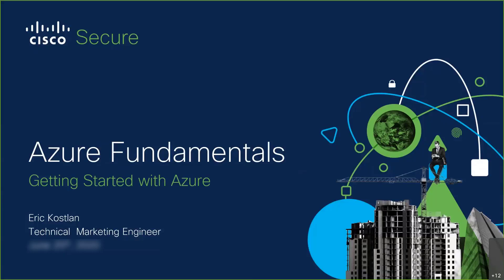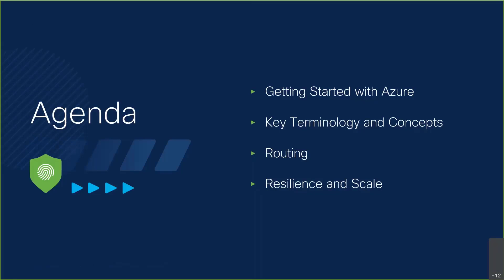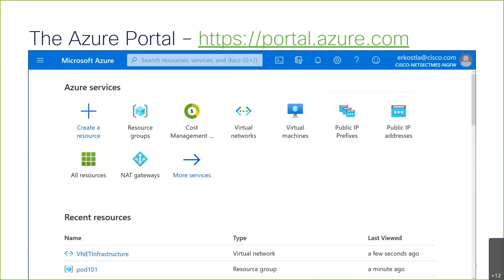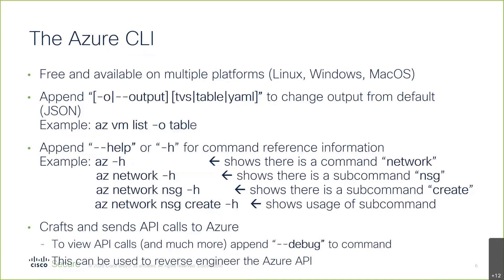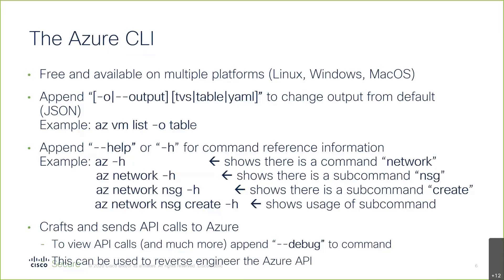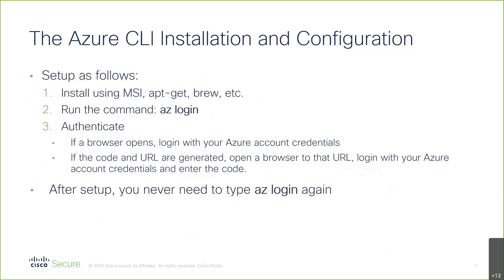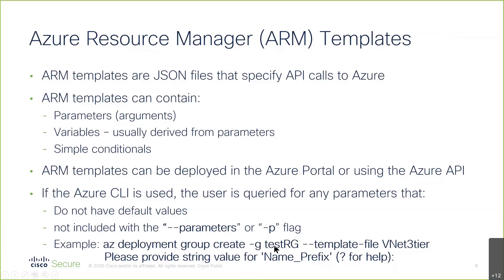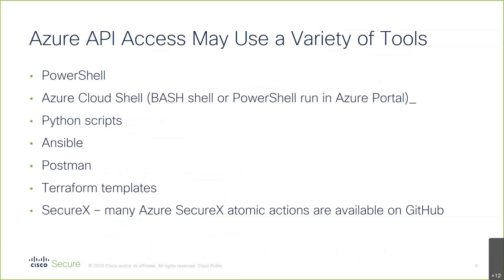Azure Fundamentals Part 1: Getting Started with Azure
This video is an introduction to the Azure Fundamentals series and discusses a variety of tools used to access the Azure
public cloud.

Duration: 7:37

0:00 - Intro
0:14 - Objectives
0:55 - Agenda
1:10 - Getting Started with Azure
1:52 - Azure CLI
3:00 - Azure CLI Installation and Configuration
4:05 - Azure Resource Manager (ARM) Templates
6:06 - Azure API Access Tools
7:20 - Outro